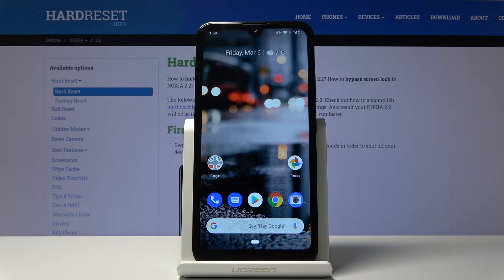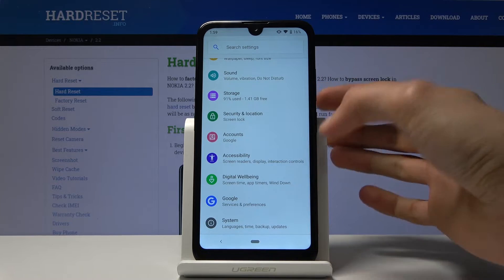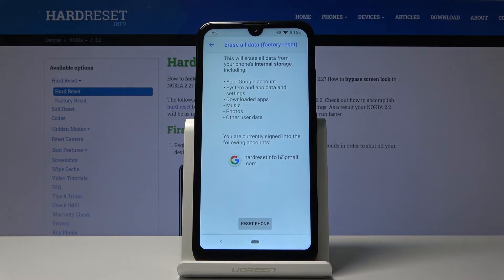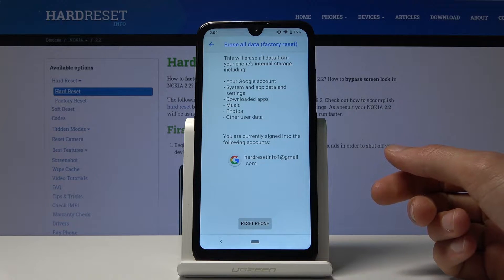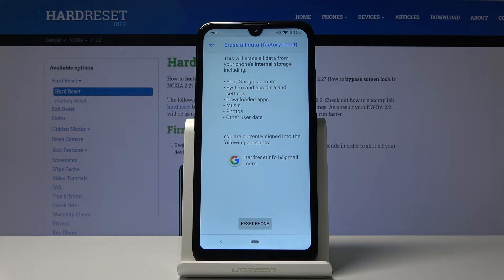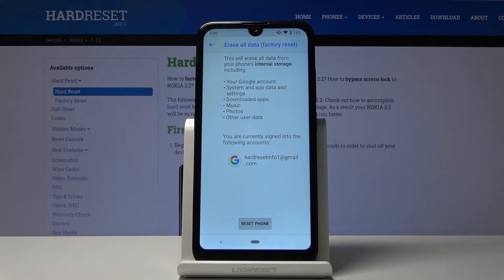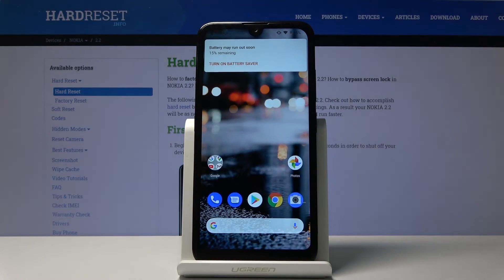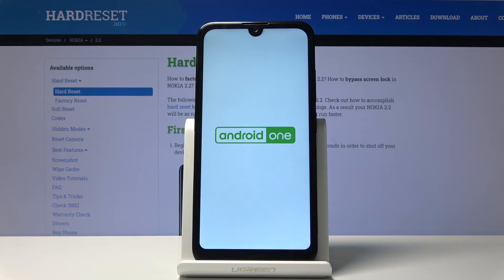How to Hard Reset Nokia 2.2 Using Build in Android Tool – NOKIA 2.2 Factory Reset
If you want to factory reset and delete all user data on NOKIA 2.2, this video brings you fantastic solution to all your needs. I will show how to hard reset NOKIA 2.2 step by step, we will begin with entering settings then we will access reset settings and finally conclude whole operation by performing Factory Reset. This operation can’t be undone so be 100% sure that you want to do it. This will permanently reset all settings to its default and delete all user data!

How to hard reset NOKIA 2.2? How to factory reset NOKIA 2.2? How to wipe data in NOKIA 2.2? How to erase personal data from NOKIA 2.2? How to permanently delete files in NOKIA 2.2? How to reset NOKIA 2.2 using settings? How to delete all user data from NOKIA 2.2? How to erase all files from NOKIA 2.2?